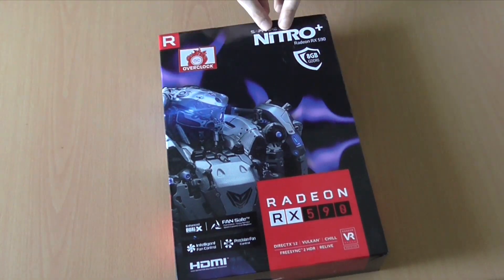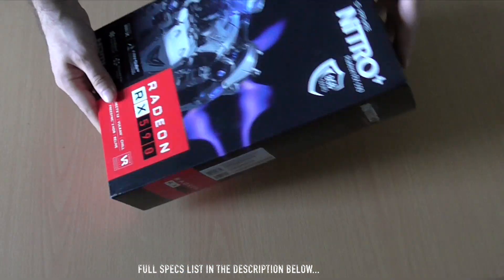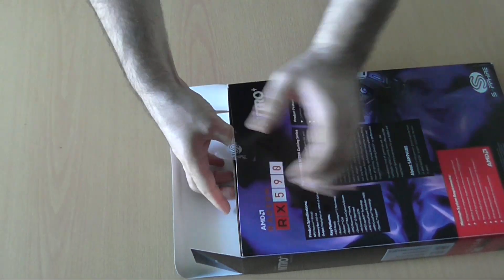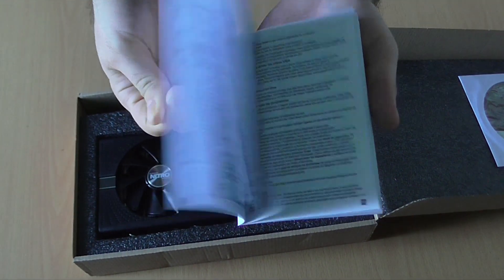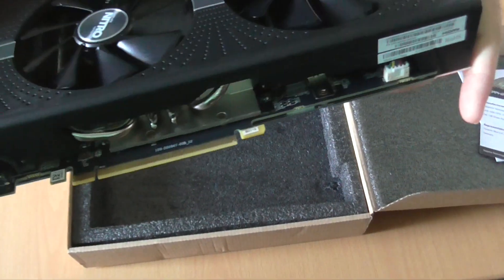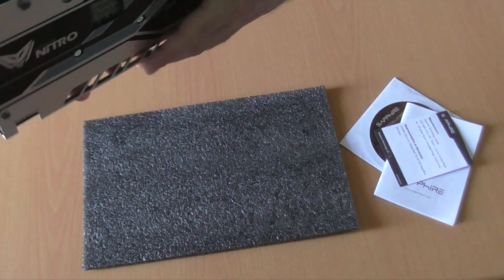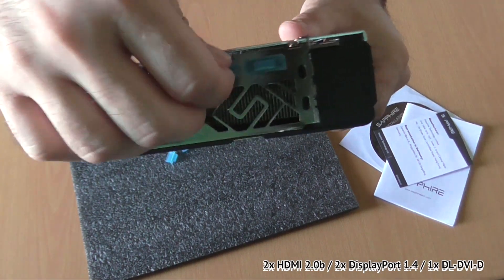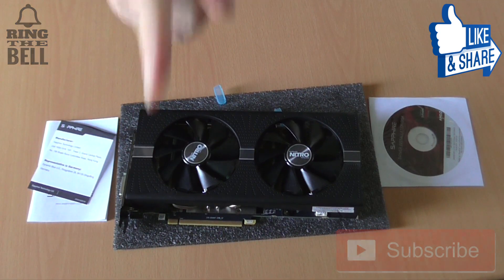SAPPHIRE RADEON RX590 NITRO+ 8 GB GPU UNBOXING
UNBOXING of SAPPHIRE RADEON RX590 NITRO+ 8 GB GDDR5

-Specifications-

GPU: RX 590, 12 nm FinFET - 4th Graphics Core Next (GCN)
Engine Clock: Up to 1560 MHz, Boost
Stream Processors: 2304
Memory Size/Bus: 8GB GDDR5/256-bit
Memory Clock: 8400 MHz effective
Displays: Maximum 5 Outputs

-Resolutions-

DisplayPort: 5120×2880@60Hz
HDMI: 4096×2160@60Hz
DVI:2560x1600@60Hz

Interface: PCI-Express 3.0

Outputs:
2x HDMI 2.0b
2x DisplayPort 1.4
1x DL-DVI-D

BIOS Support: Dual UEFI

-API-

OpenGL® 4.5
OpenCL 2.0
DirectX® 12
Shader Model 5.0
Game Index
1440p gaming

Sapphire Features:

NITRO Fan Check
NITRO Quick Connect System
NITRO Glow RGB LED
NITRO CoolTech(NCT)
Intelligent Fan Control III
Precision Fan Control
Robust VRM Cooling
Black Diamond Choke 4
Long Life Polymer Capacitor
Fuse Protection
Dual UEFI

AMD Features:

Radeon™ VR Ready Premium
Radeon™ Software
Radeon™ FreeSync Technology
AMD LiquidVR™ Technology
4th Gen GCN Architecture
Radeon™ Chill
Radeon™ ReLive
DirectX® 12 Technology
AMD Eyefinity Technology (Gaming)
AMD App Acceleration
AMD CrossFire™ Technology
AMD CrossFire™ (Bridgeless)
3rd Gen 14nm Process Technology
OpenCL 2.0
OpenGL 4.5
AMD PowerTune Technology
TrueAudio Next
Unified Video Decoder (UVD)
Video Code Engine (VCE)
Virtual Super Resolution
The Vulkan® API

Cooling:
Dual-X fans
Two ball bearing
Form Factor
2.2 Slots Occupied
260X135X43 Dimension/mm

OS: Windows®  10, Windows®  7 (64bit operating system required)
System Requirement: 500 Watt Power Supply (Recommended) 1 x 8-pin + 1 x 6-pin (optional) Power Connector - PCI Express® 2.0 or higher version based PC is required with one X16 lane graphics slot available on the motherboard in order for the card to be compatible with